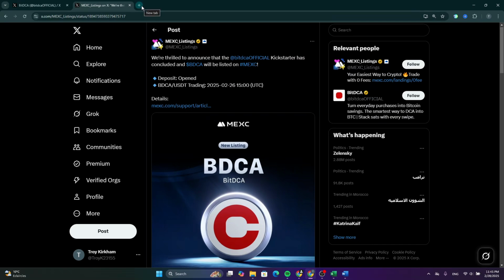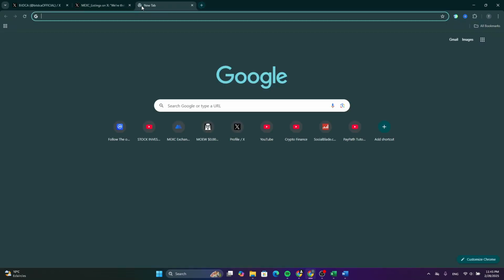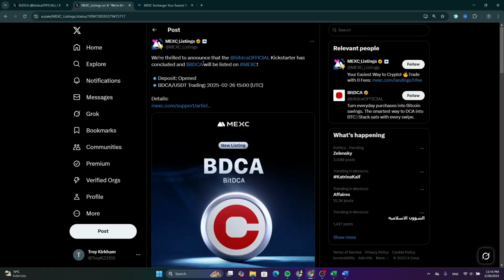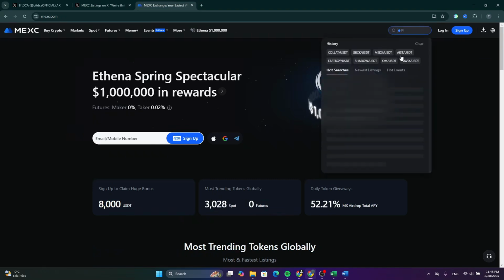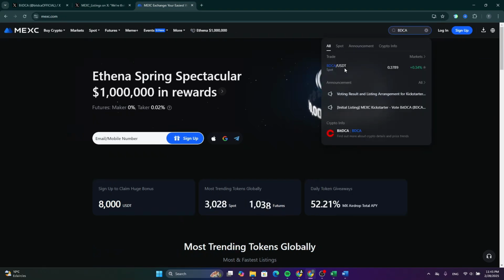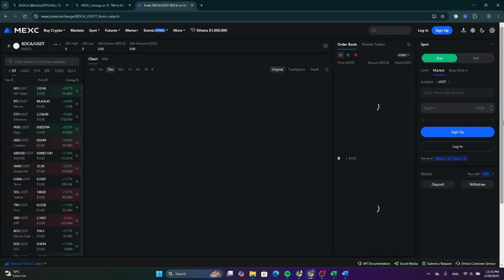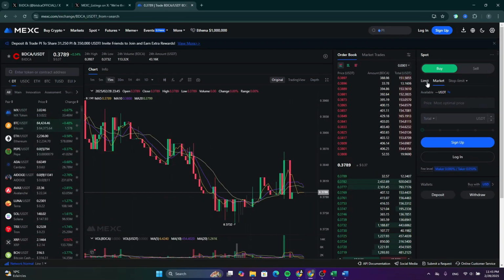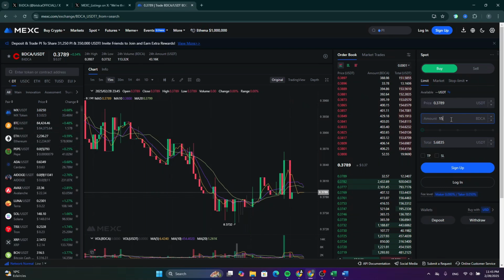How To BUY $BDCA - BitDCA TOKEN CRYPTO COIN IN 60 SECONDS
Learn How To BUY $BDCA - BitDCA TOKEN CRYPTO COIN  . This video will cover everything that you need to know and help you solve your problem quickly.
Stay till the end of the video to find out How To BUY $BDCA - BitDCA TOKEN CRYPTO COIN .

Did you learn How To BUY $BDCA - BitDCA TOKEN CRYPTO COIN  ?

Do you want to see another video about How To BUY $BDCA - BitDCA TOKEN CRYPTO COIN  ?

Did you enjoy How To BUY $BDCA - BitDCA TOKEN CRYPTO COIN  ?